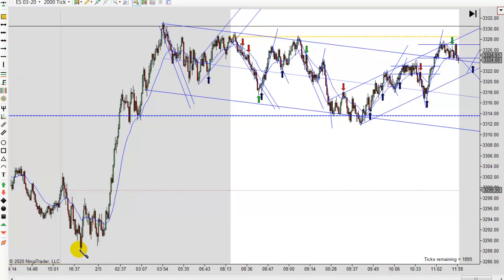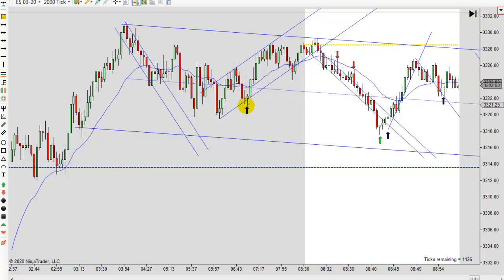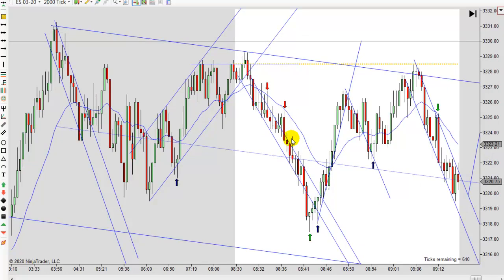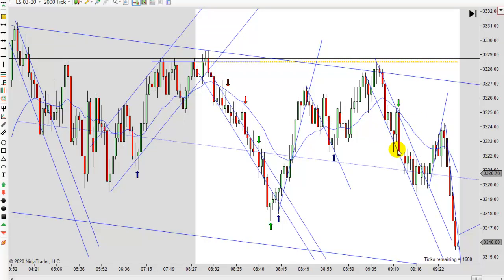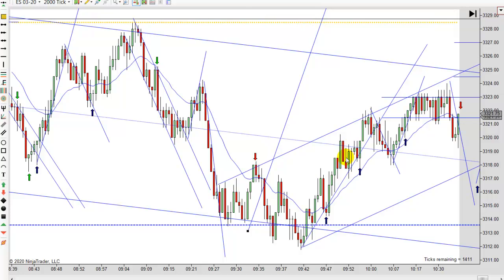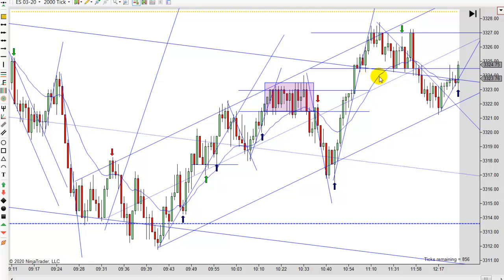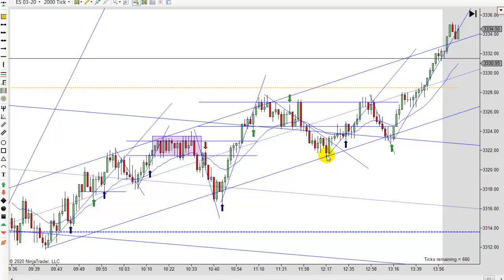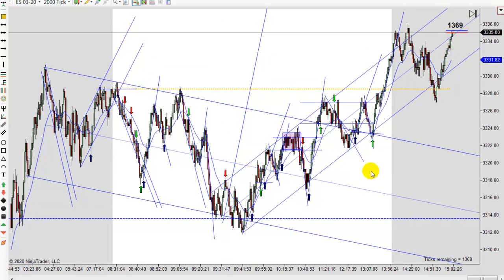Learn How To Day Trade With Price Action 02 05 2020